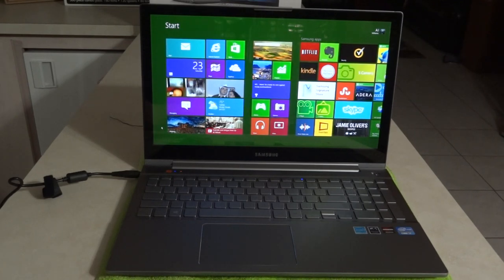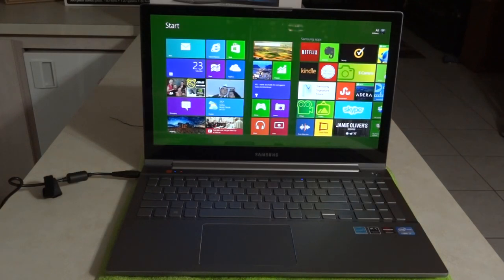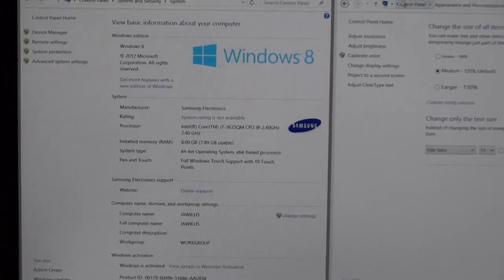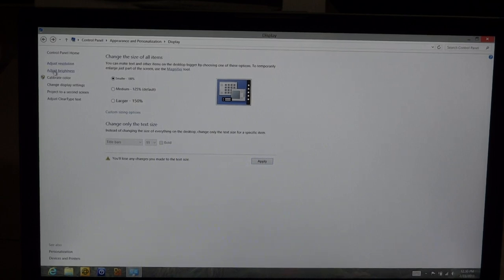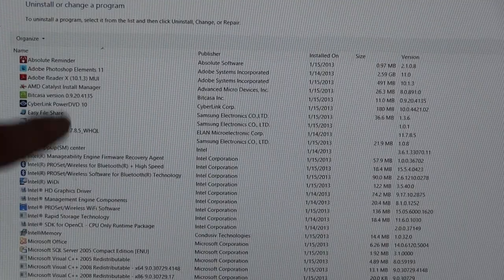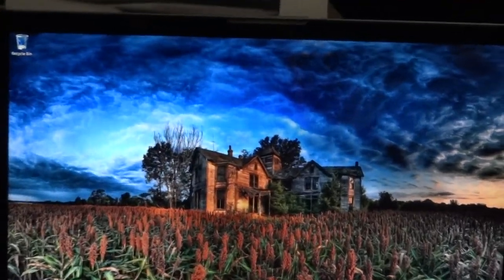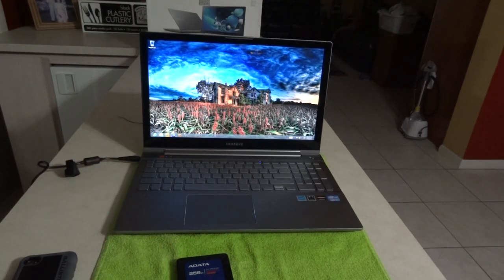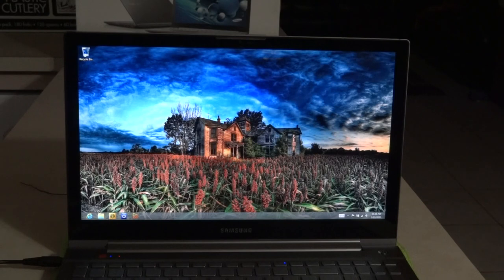NEW Samsung Series 7 Chronos (NP780) Review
Looking good, needs a SSD or some SSD cache.